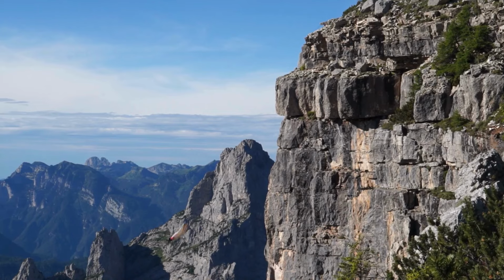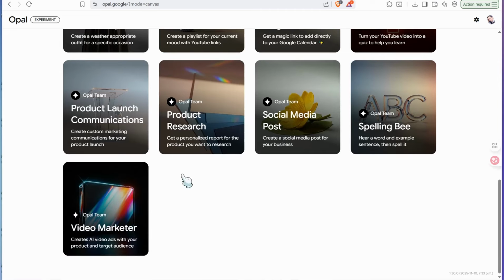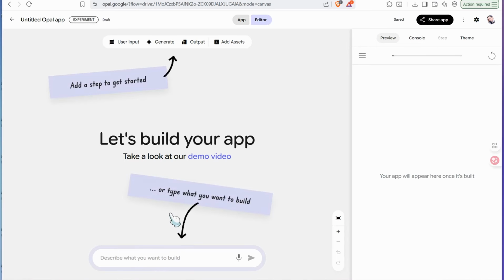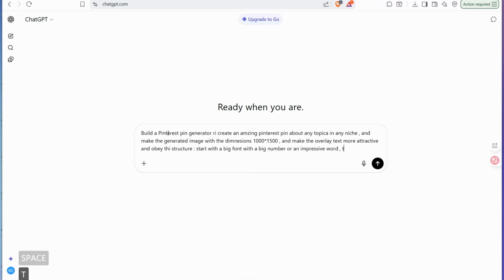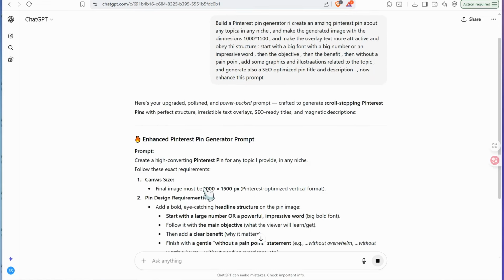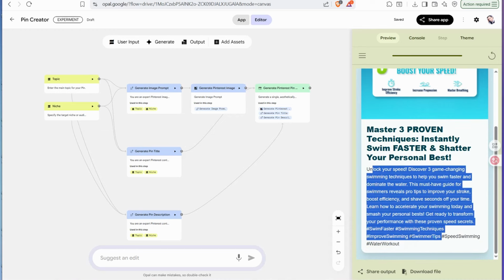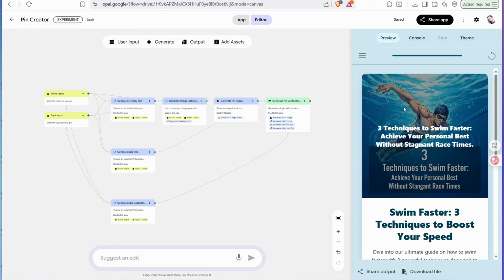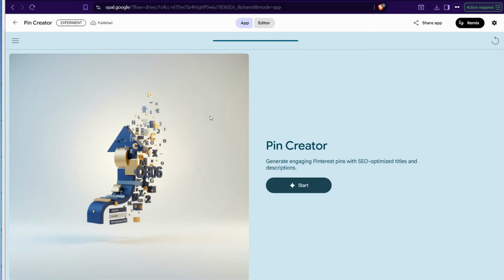The Secret Google Tool That Creates Viral Pinterest Pins in Seconds (FREE & Crazy EASY!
Stop wasting hours designing Pinterest pins! In this video, I reveal a hidden Google trick create stunning, high-CTR Pinterest pins in seconds — totally free. Ready to launch & sell digital products that actually convert? Follow the proven DigiPlaybook system here:
This method works for beginners, creators, bloggers, and anyone who wants to explode their Pinterest traffic fast. I’ll walk you step-by-step through how to use this secret tool to design eye-catching, viral-worthy pins that grab attention, boost clicks, and instantly level up your Pinterest strategy. If you want to stand out, grow faster, and make pins that people can’t stop clicking, you need this. Get ready — your Pinterest game is about to change forever.
➤ Watch till the end — the real sauce is deep inside this one.